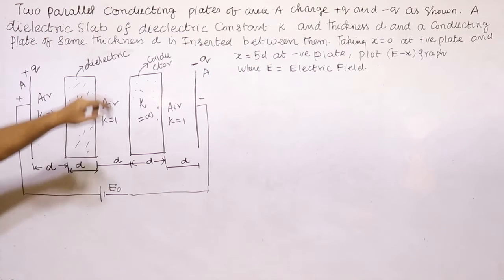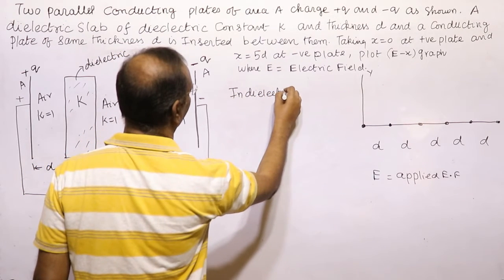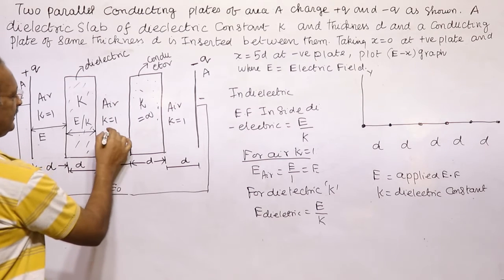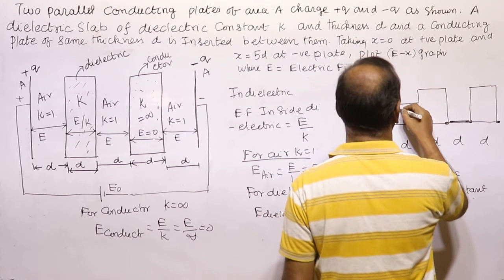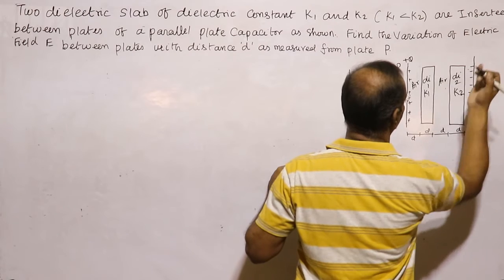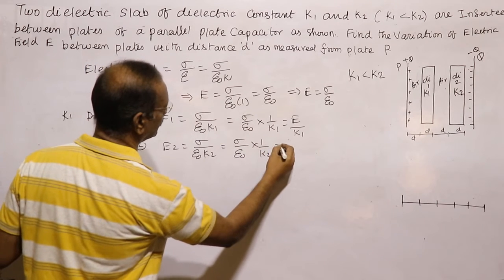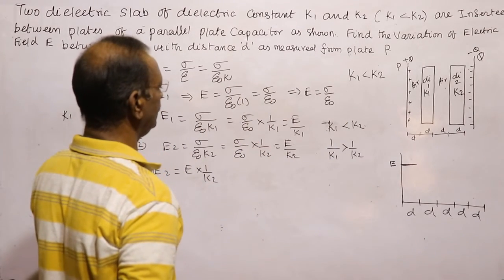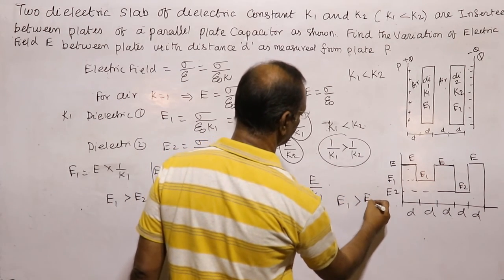25 NUMERICALS ON EFFECT OF DIELECTRICS : NEET/JEE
Capacitor and Dielectrics: Effect of dielectrics in Capacitor for NEET/JEE.